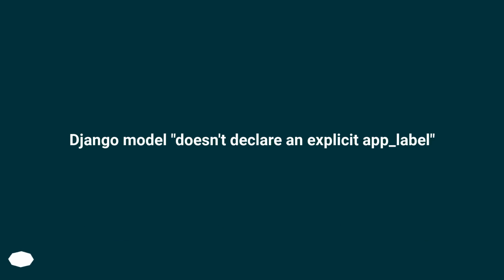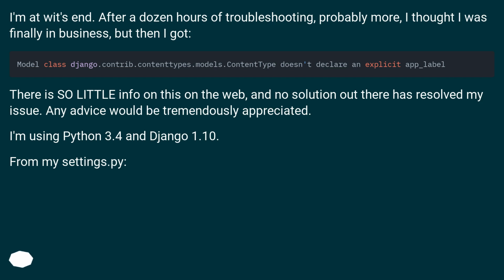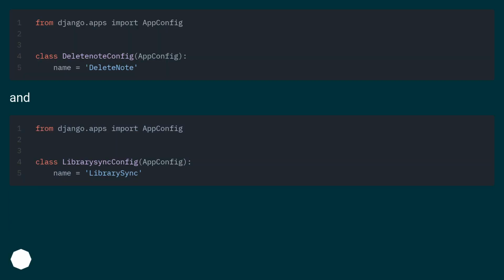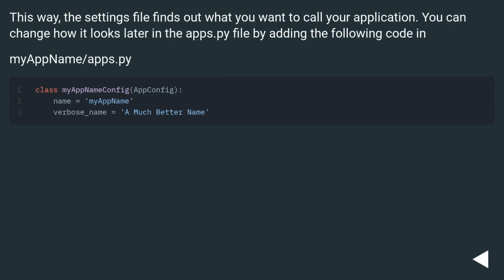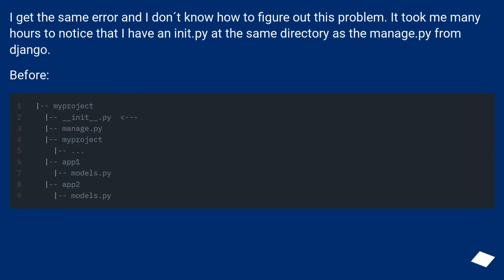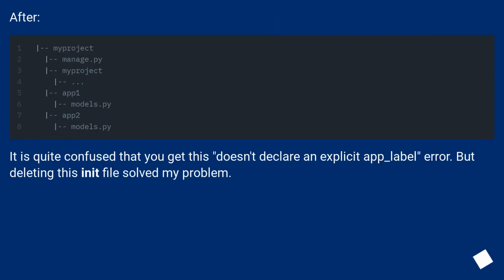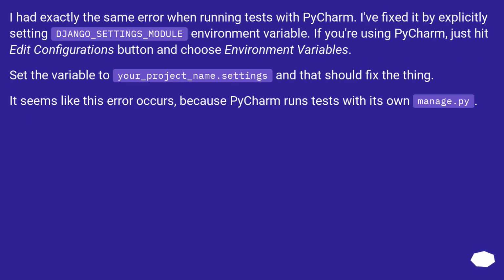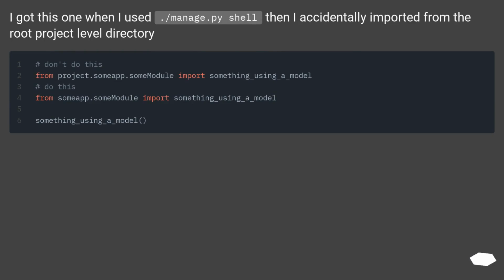Django model "doesn't declare an explicit app_label"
Chapters
00:00 Question
01:14 Accepted answer (Score 154)
02:07 Answer 2 (Score 81)
02:52 Answer 3 (Score 49)
03:33 Answer 4 (Score 35)
03:53 Thank you